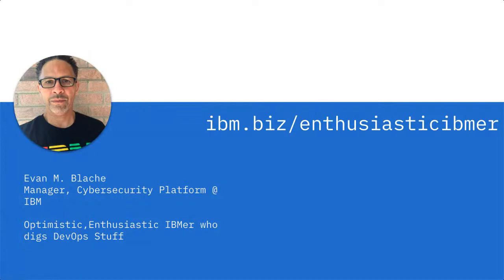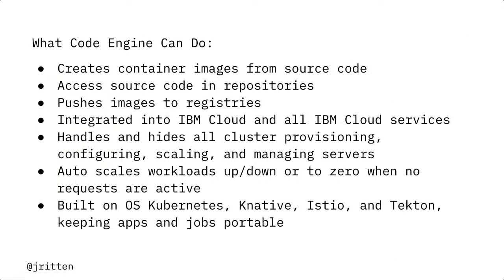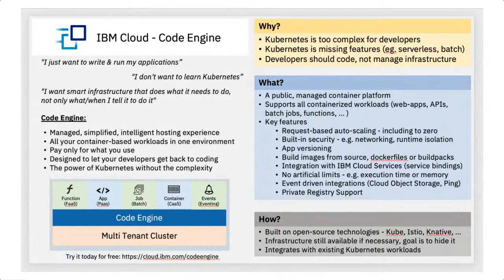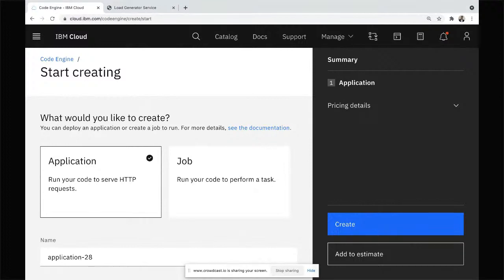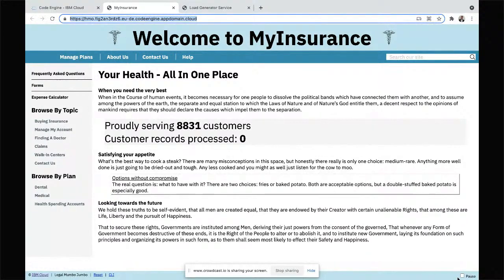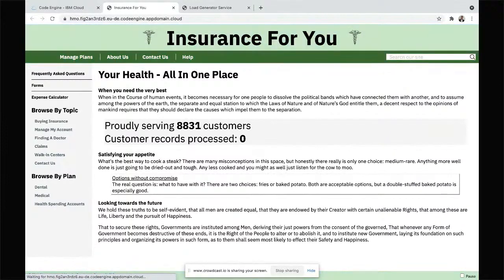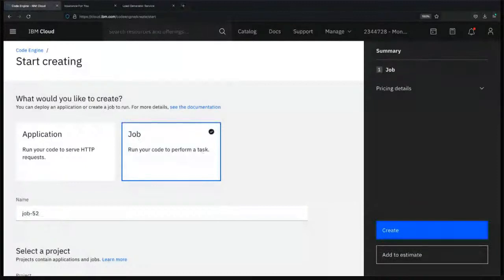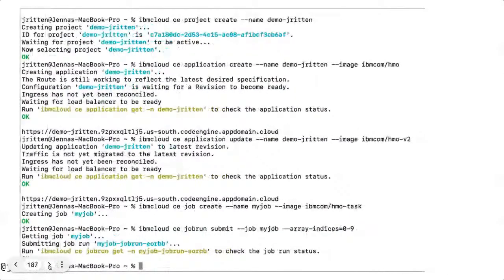IBM Code Engine 101: Run Your Code, Containers & Batch Jobs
Join us for the event on IBM Code Engine, a new platform developed by IBM that enables you to quickly run your containerized apps and jobs. From web apps, to micro-services, to event driven functions, or batch jobs, Code Engine abstracts away the operational burden of building, deploying, and managing these workloads in Kubernetes. Ultimately, Code Engine enables developers to focus on what matters most to them: the source code.
:mortar_board:What You Will Learn
In this online meetup, you will learn about some of the Code Engine functionality that is available in IBM Cloud. This workshop agenda is the following:
  Introduction to Code Engine
  Deploy Your First Application w Code Engine
:female-technologist:Who Should Attend
  Back End Developers
  Cloud Developers
  Full Stack Developers
  Serverless Developers
  AI Developers
:studio_microphone:Speakers
  Jenna Ritten, IBM Cloud Developer Advocate
  Evan Blache, IBM Developer Advocate
  Montrez Whitsett, IBM Developer Advocate